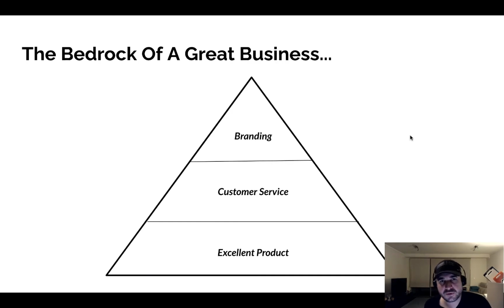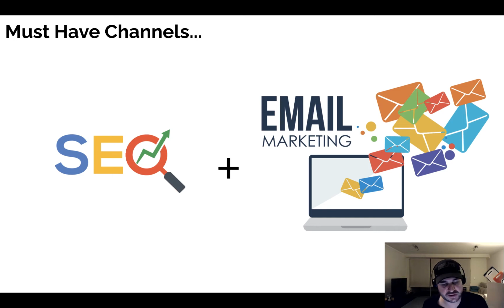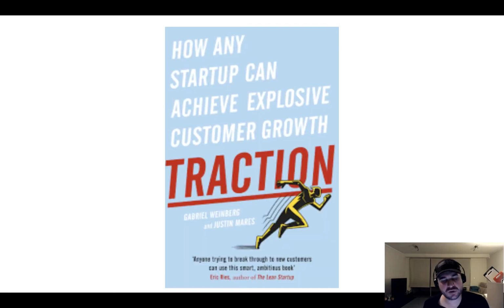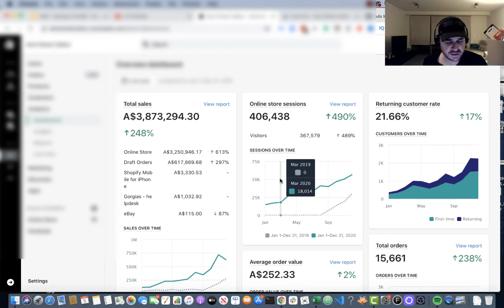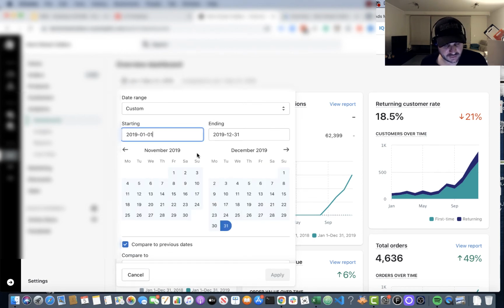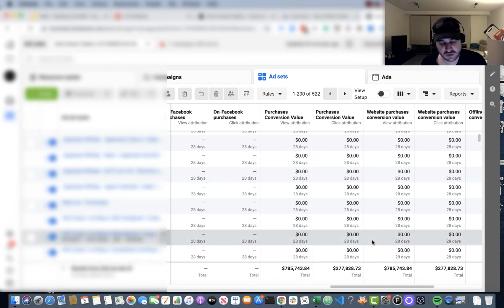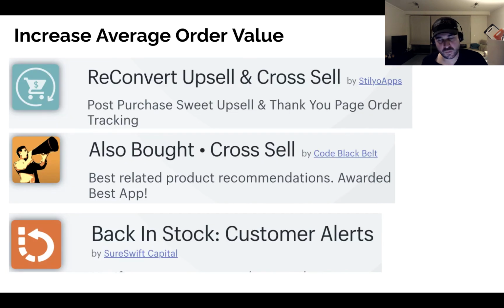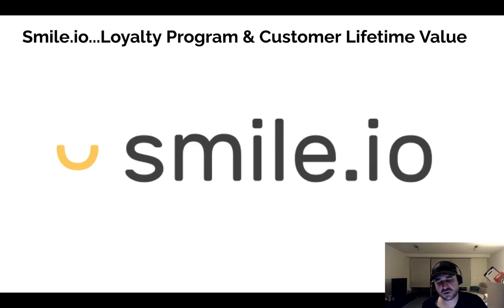How To Scale A Shopify Store To Over $3.8M (Update)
In this bonus video, I'll give an update on the same store that I scaled to $1 Million in 2019.

Sign up for early access to the Nerds of Ecommerce consultation program

Check out the full video on how we scaled this same store to over $1M in 2019 (Full Breakdown)